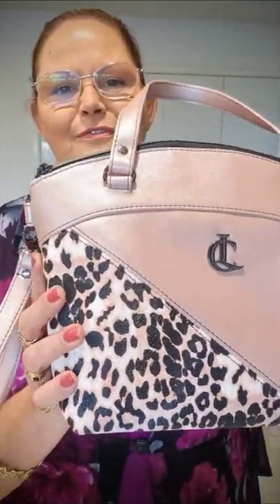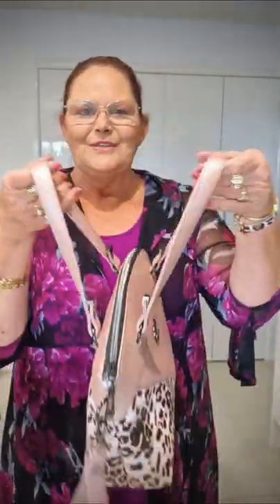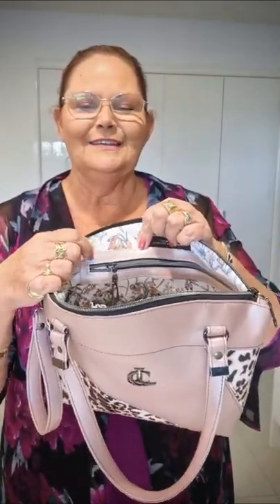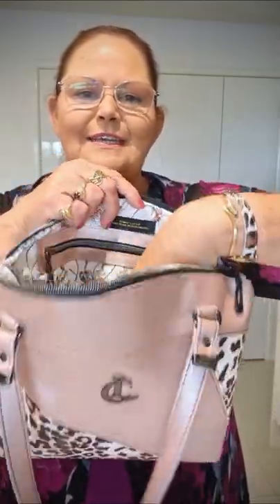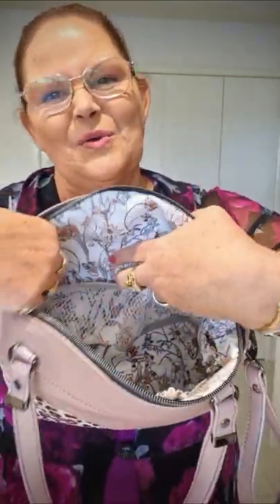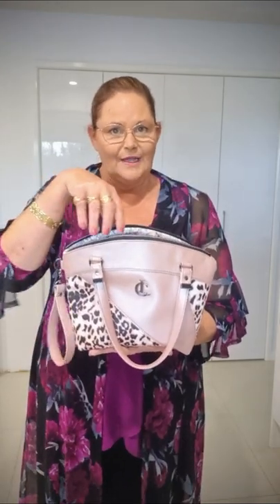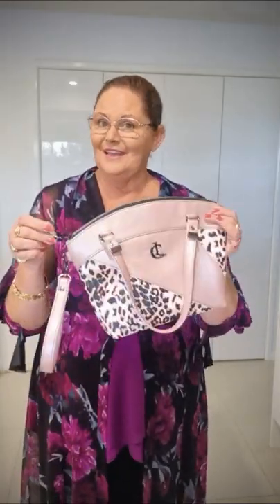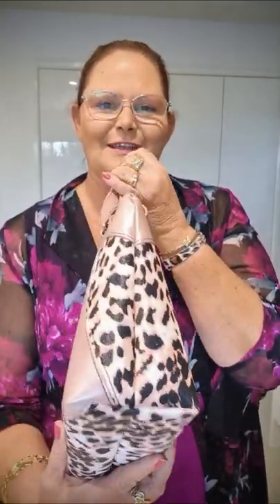Posh MakeUp Bag Pattern with lots of modifications to make a Glam Toiletries Bag or Handbag 👜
Sharing a custom made glam toiletries bag using Needle & Anchor Bag Sewing Pattern called Posh Makeup Bag with the Sunset Addon that is available to use with the pattern.  I made the Large Version of the pattern and changed the cutting layout a little.

Some of the modifications I made to the Posh MakeUp Bag sewing pattern by Needle & Anchor are:

Exterior:  Added 3/4” wide double fold Handbag Straps with Metal Decorative Strap Ends and Double Cap Rivets, Hidden Strap Connectors with 3/4” D-Rings.  Metal Hardware colour I used is Gunmetal.  Added a double fold wristlet strap with Swivel Clip and added a D-Ring connector at the side where the bag opening is located.

Interior:  Added a window faced slip pocket, fully lined gathered slip pockets, stretch mesh pockets with fold over elastic to make the pockets expandable.

Both the animal print vinyl and the pink shimmer vinyl used for making this bag are

This bag was a custom order for one of my lovely regular customers who’s lover of my custom made bags.

Thanks for watching and I hope my custom made Posh MakeUp Bag with Sunset Addon has inspired you to have a little fun and experiment with designing your own version of this pattern or given you ideas for other patterns you might be making as well.

Chris xx